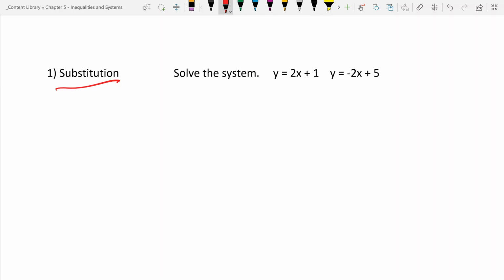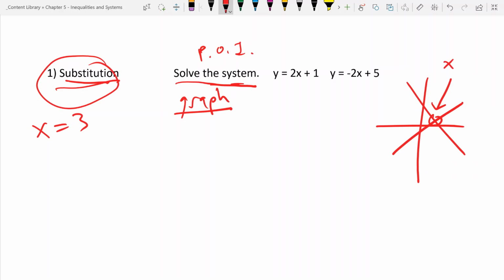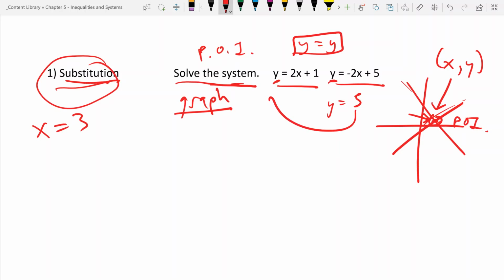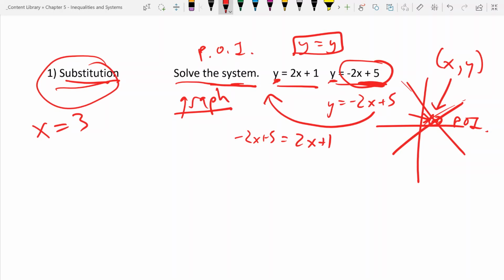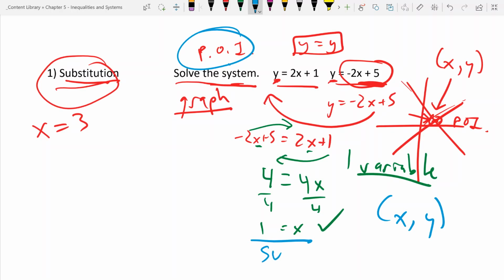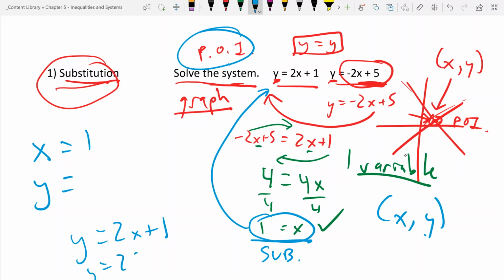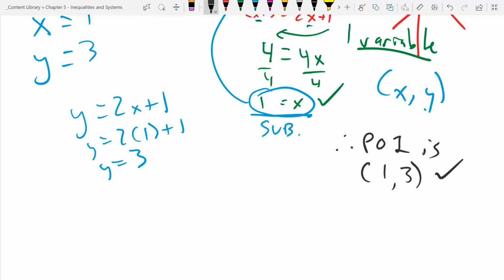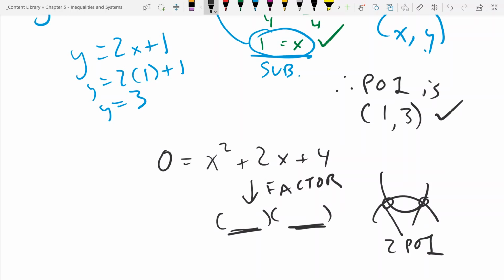11PC: 5.5a - Solving Systems Algebraically (Substitution)